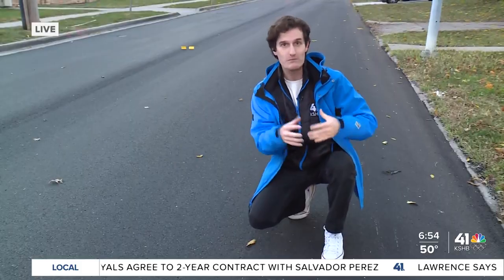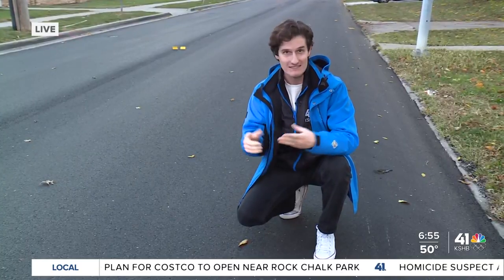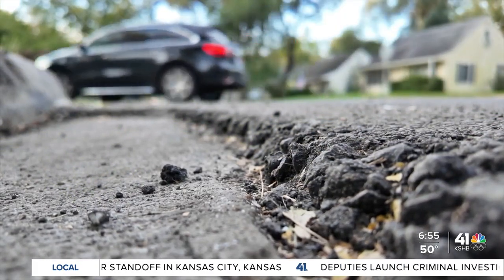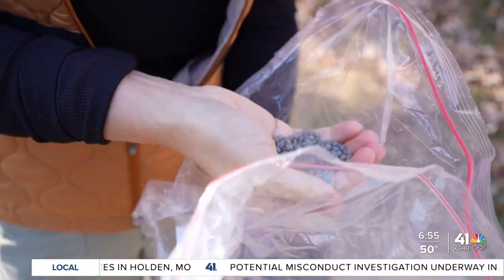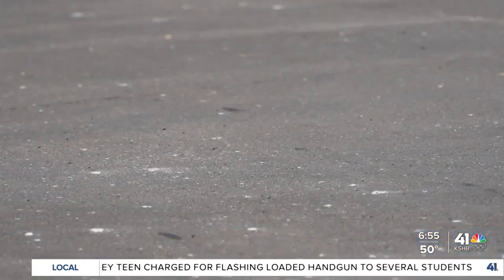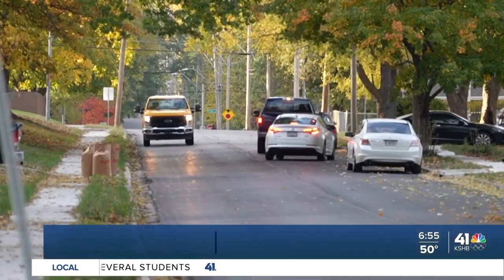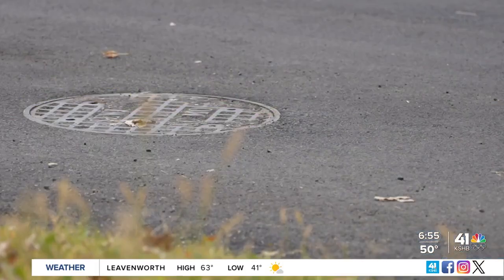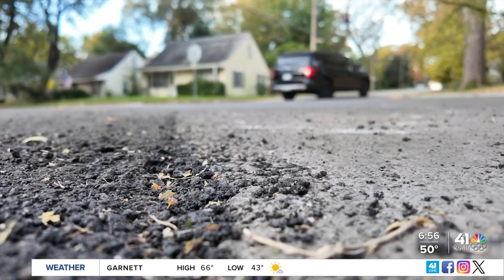Turning Plastic Trash into Stronger Blacktop: KC Paves Second Pilot Road in Waste-to-Road Program